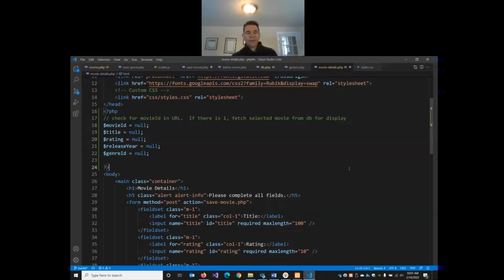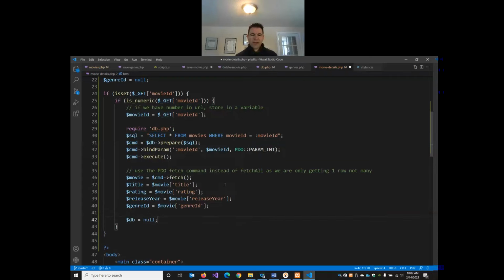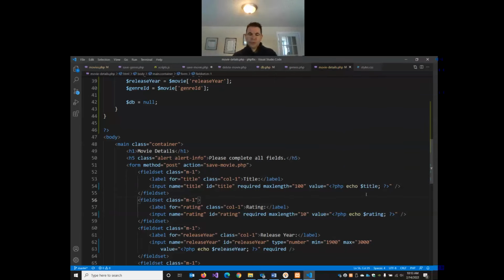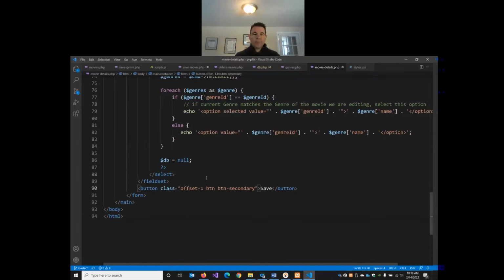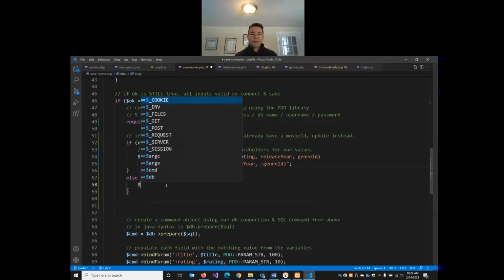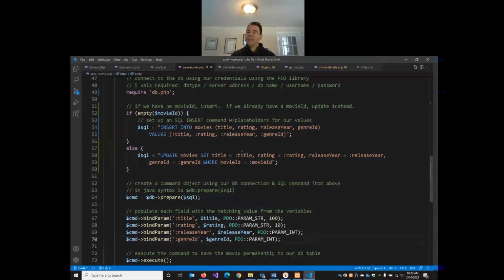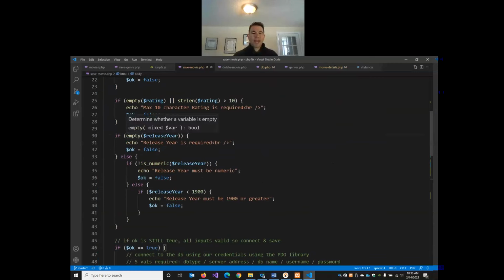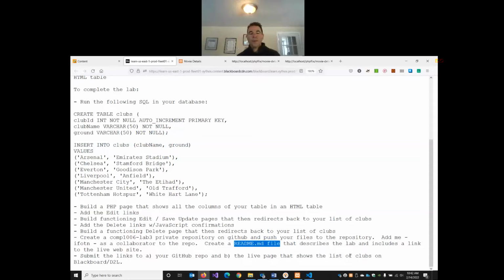COMP1006 L6 P3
Select movie and populate into form; update movie